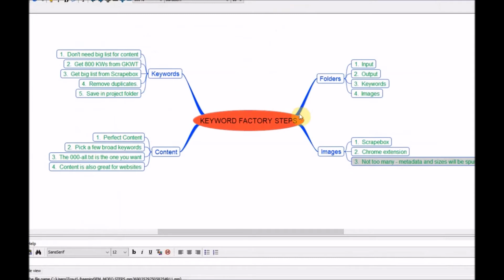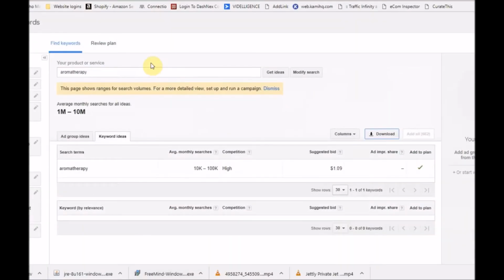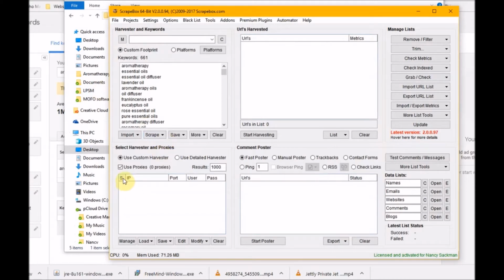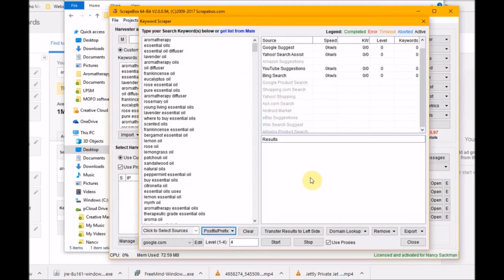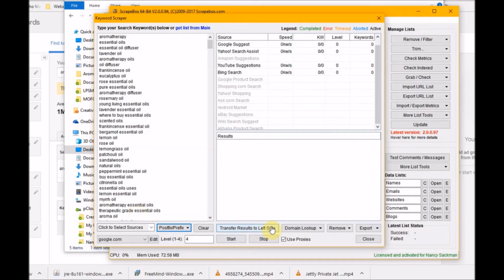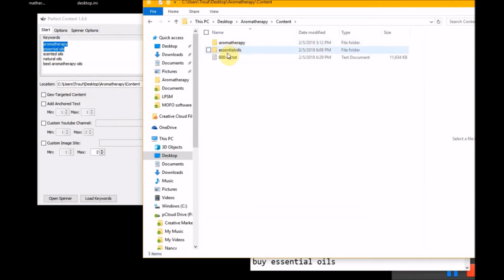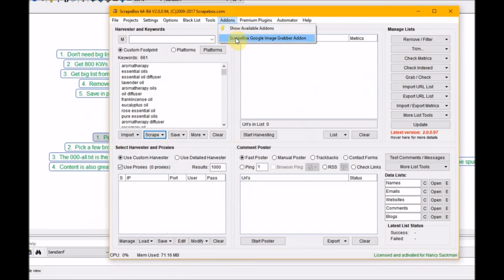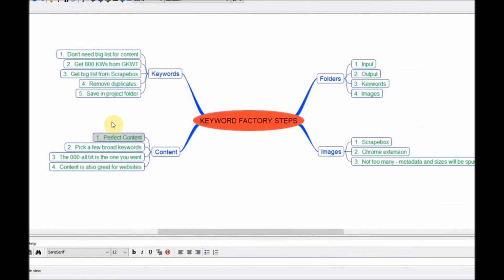1 - Keywords and Images